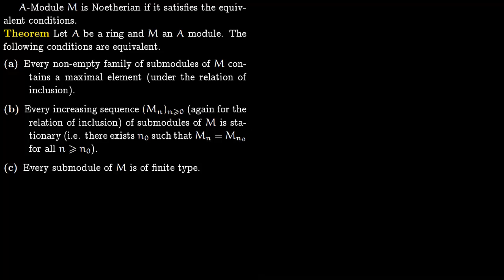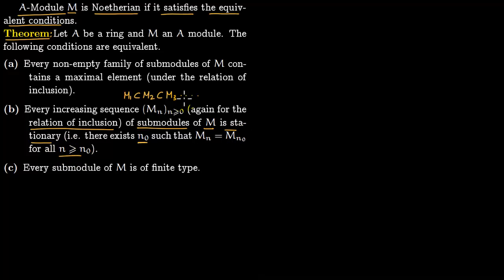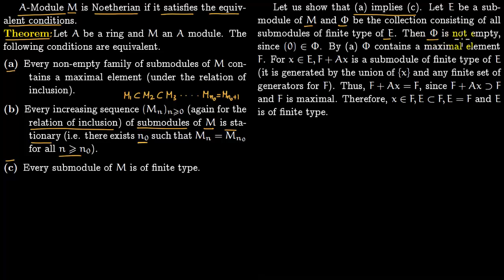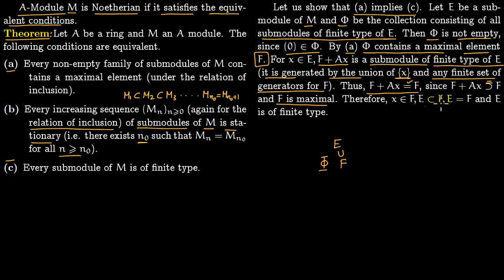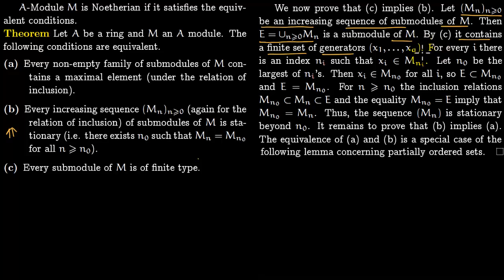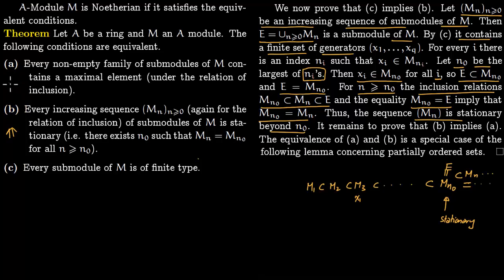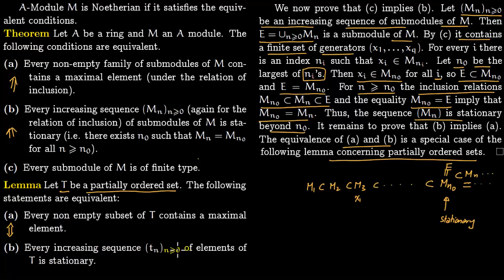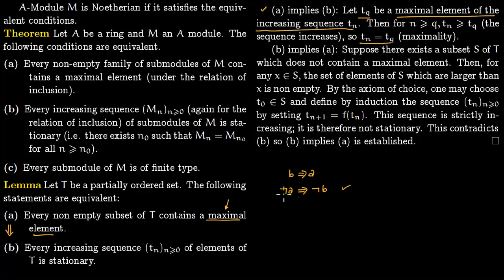Defn Noetherian Modules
Ref: Algebraic Theory of Number--Samuel